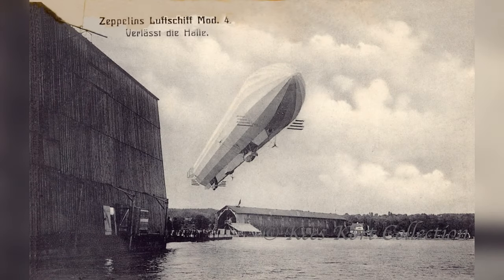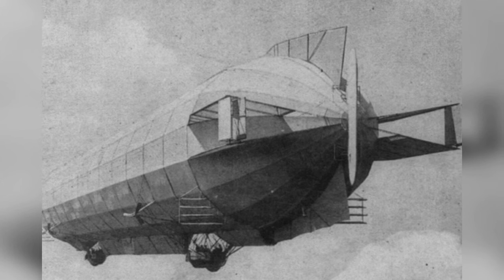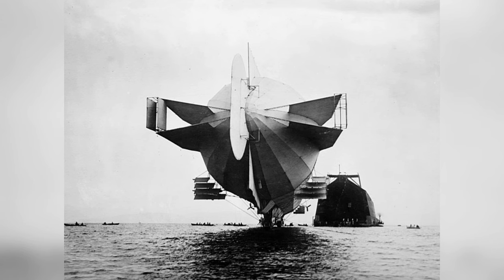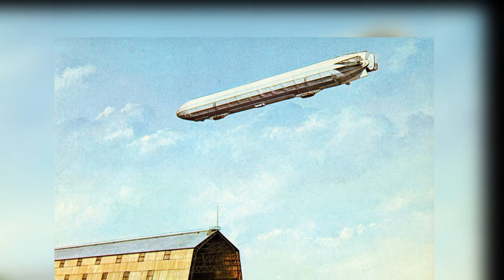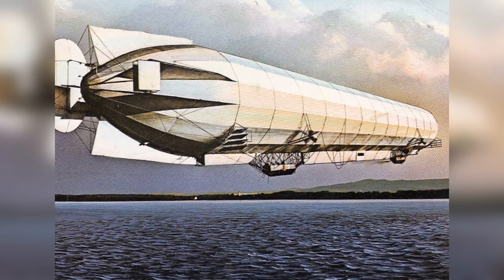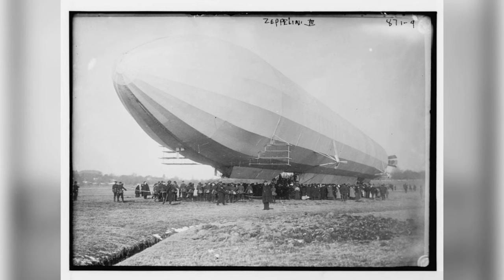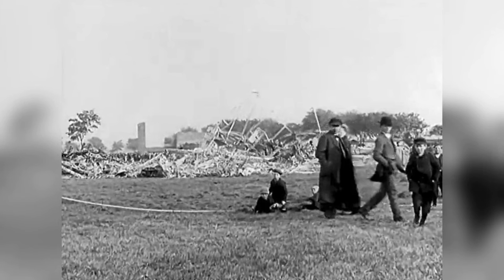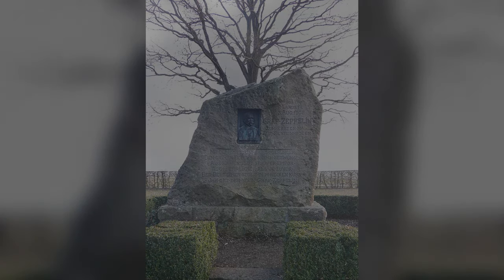The Wreck of the Zeppelin LZ-4; A Turning of Fortunes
The LZ-IV was the newest Zeppelin to take to the skies in 1908, and one that was set to make the rigid airship a cornerstone of the Imperial German Military. However, disaster struck, destroying the airship, potentially spelling the end of the rigid airship as a concept altogether

Chapters:
0:00 - Introduction
0:22 - Constructing the Airship
1:24 - First Tests
1:56 - A Bad Start to the Endurance Flight
2:55 - The Endurance Flight (Finally) Begins
3:48 - First Signs of Trouble
4:41 - The Issues get Worse
5:12 - Forced to Land
5:30 - The Flight Resumes
5:40 - Further Engine Trouble
6:36 - The Airship Breaks Free
7:16 - The Hydrogen Ignites
7:40 - The Aftermath
8:37 - Outro